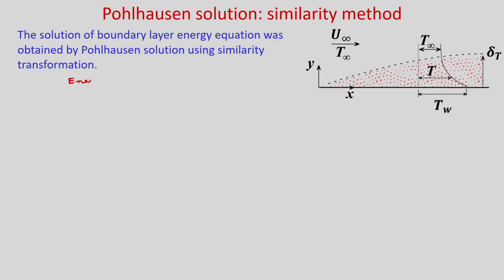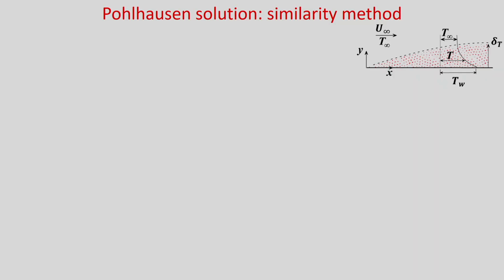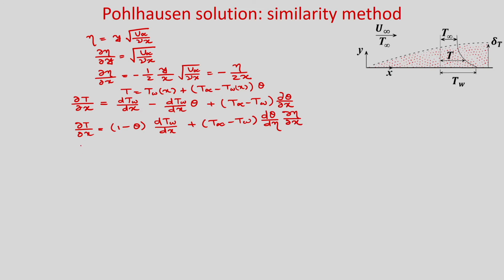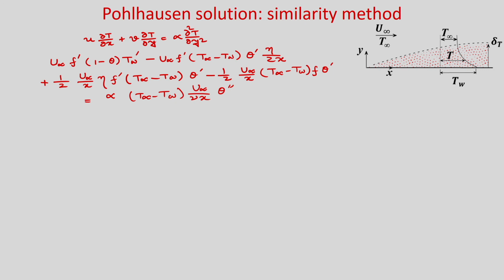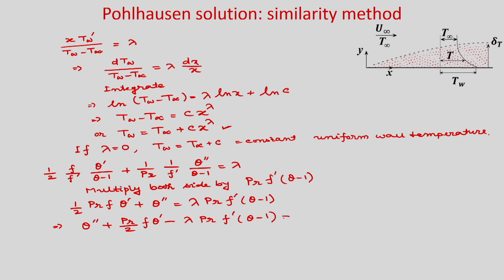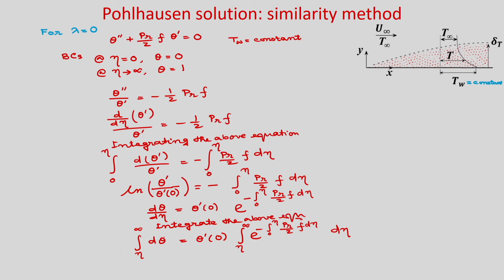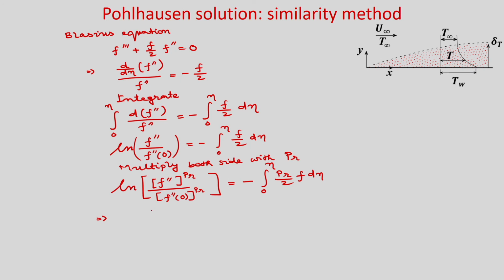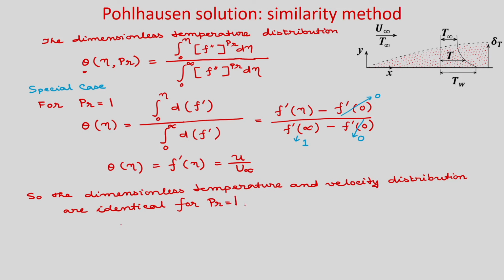Lec 7: Pohlhausen solution: similarity method